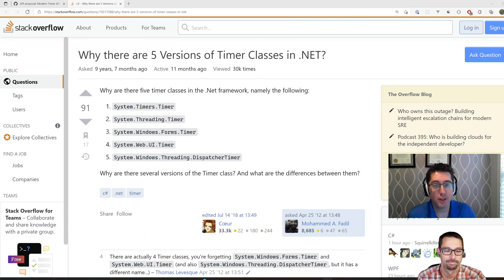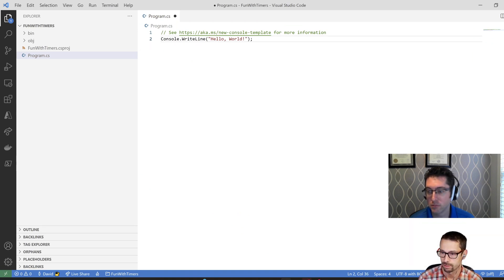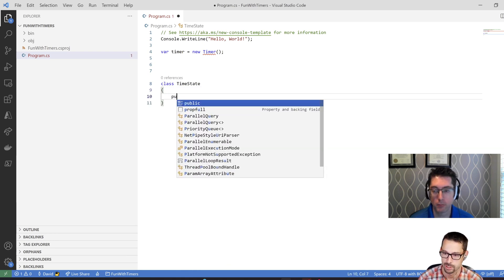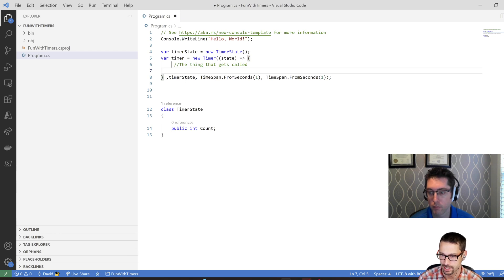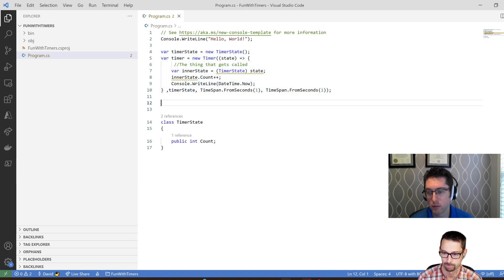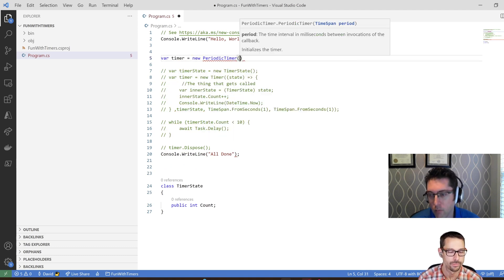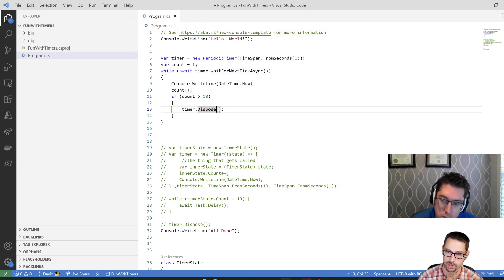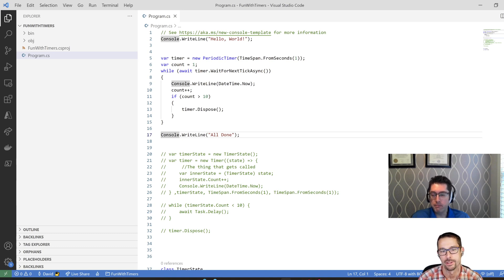PeriodicTimer in .NET 6 (#232)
Why does .NET have 5 version of a Timer class? Because reasons... but don't worry because .NET 6 adds a 6th version called PeriodTimer. Let's take a look at the new PeriodTimer API and how it compares to the traditional System.Threading.Timer API.